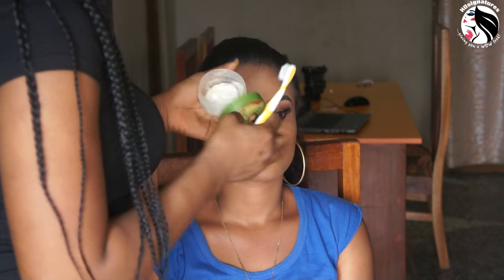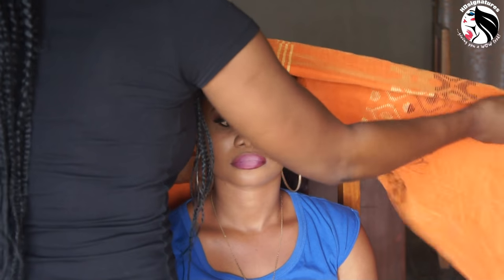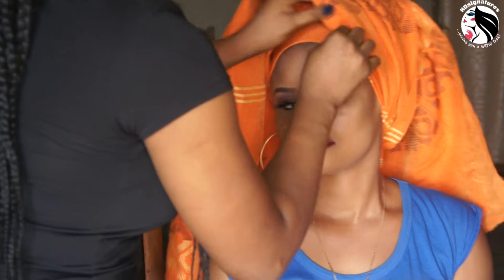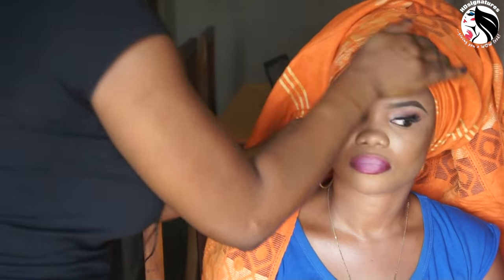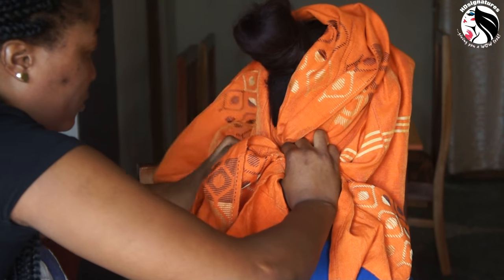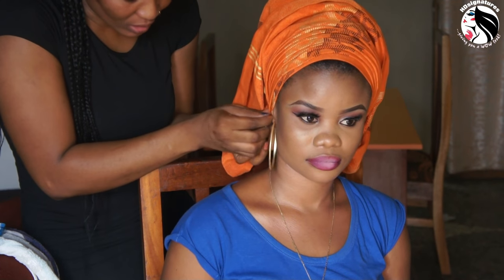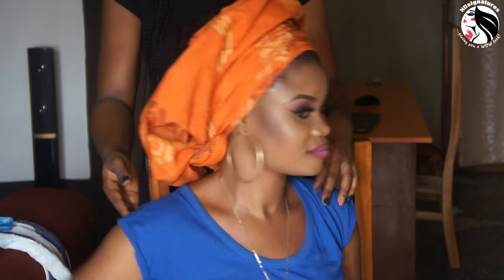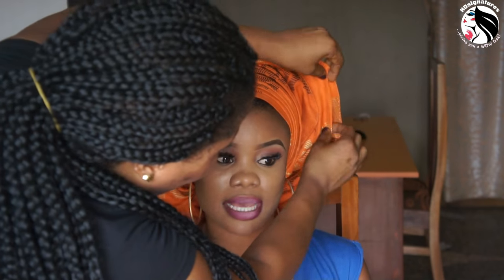HOW TO: NIGERIAN TRADITIONAL BRIDAL HEAD GEAR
Nigerian Traditional Bridal Head-Gear(Gele)
Hey Guys...This Tutorial is to show you all how to Tie Nigerian Traditional Bridal Head-Gear.

Product used:
*Fabric Aso Oke from (Aso Oke by Dahmie)
*Edge Control
*A Tooth Brush
*Office Pin

Snap-chat: hdsignatures